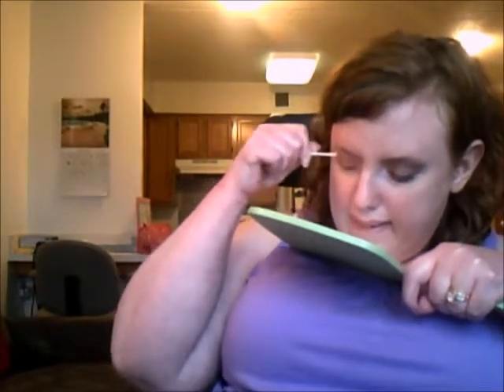Evening Eye Tutorial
Hi Everybody! Here is the evening eye tutorial I mentioned in my last channel update! I hope you enjoy it. Thank you watching!Join me online: